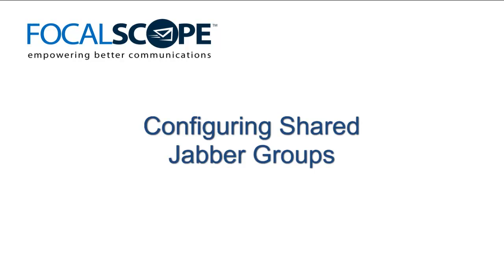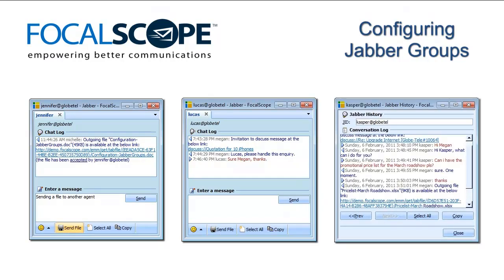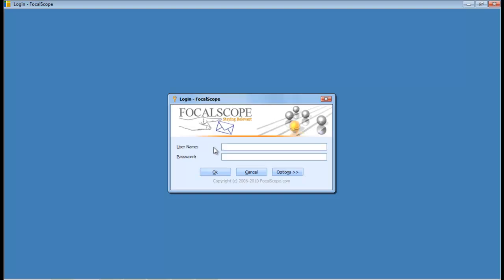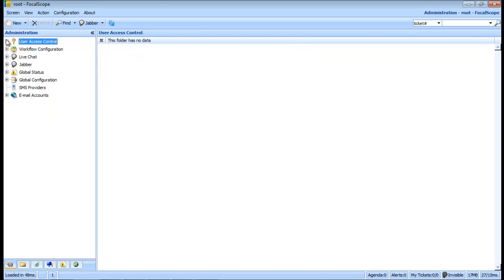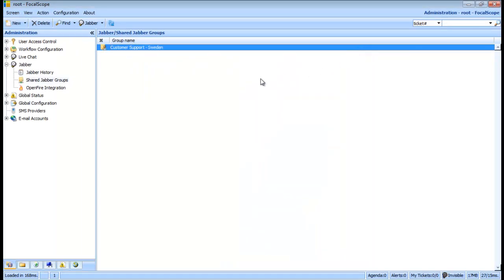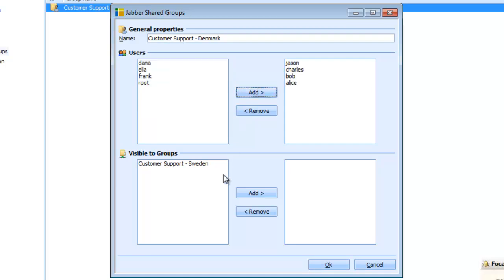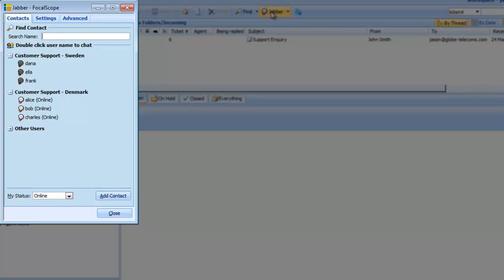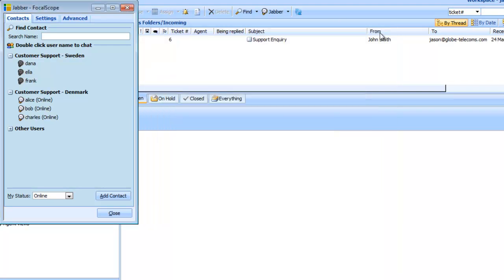How to Configure Shared Jabber Groups | Classic Mode | FocalScope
FocalScope is an AI-driven omnichannel contact centre platform, unifying email, voice, live chat, WhatsApp, and social messaging in one workspace. This channel covers FocalScope tutorials, product walkthroughs, and practical customer service advice for teams that want to manage customer conversations more efficiently and get more from their contact centre.

In this quick guide, learn how to set up and configure Shared Jabber Groups in FocalScope Classic Mode to help your team communicate with colleagues and external users.

What you’ll learn:

• How to set up and configure Shared Jabber Groups in Classic Mode
• How to use Jabber for instant messaging with colleagues and groups
• How to communicate with external users through live chat
• How to share links to specific emails using the Discuss feature for easier team collaboration

Since 2005, more than 3,000 clients have used FocalScope to manage their customer conversations.